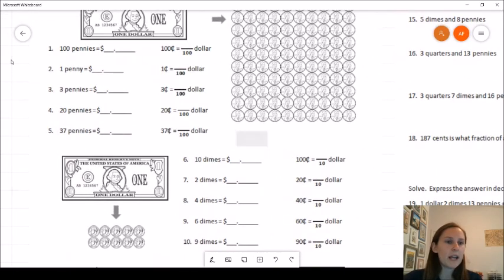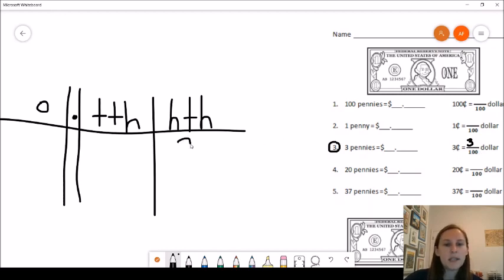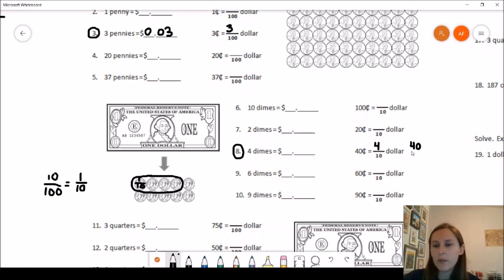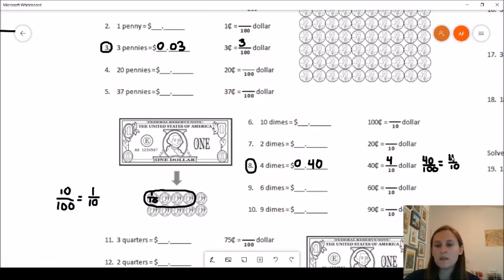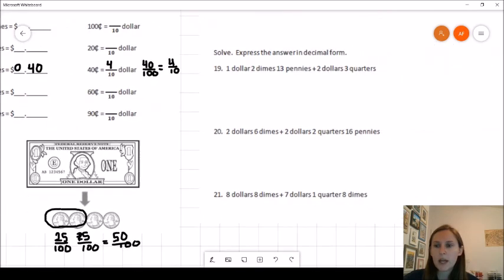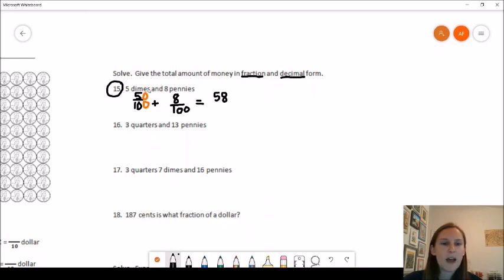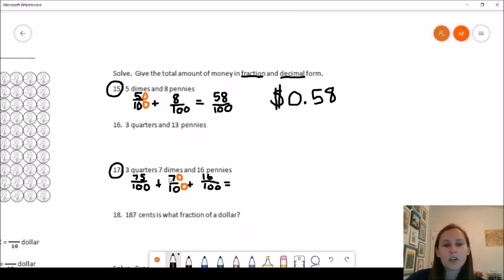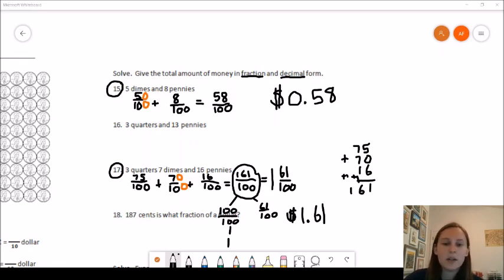M6L15 Problem Set Walkthrough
Directions walkthrough for module 6 lesson 15